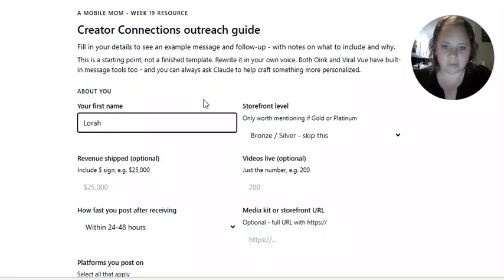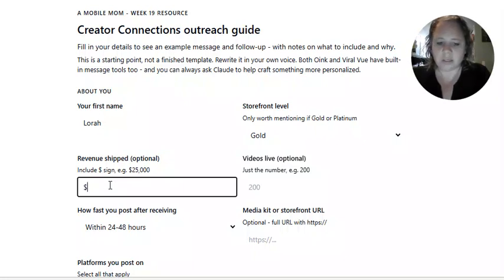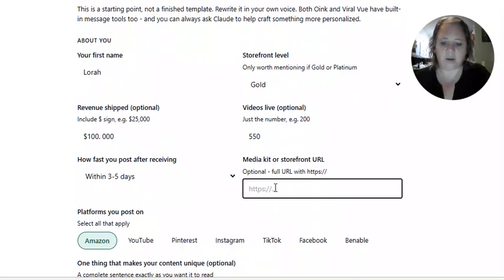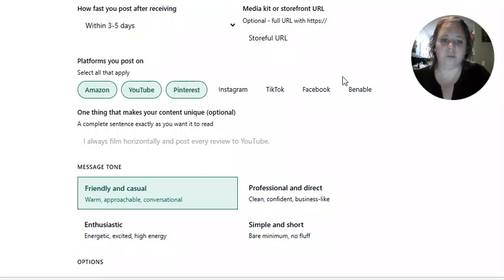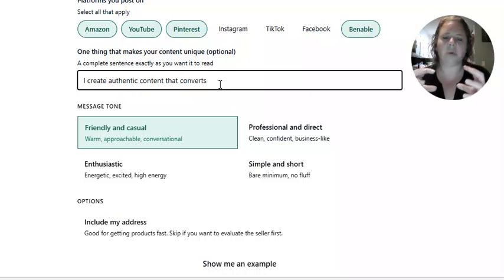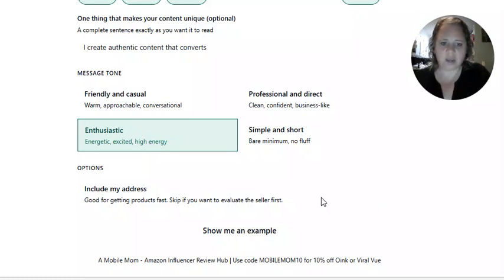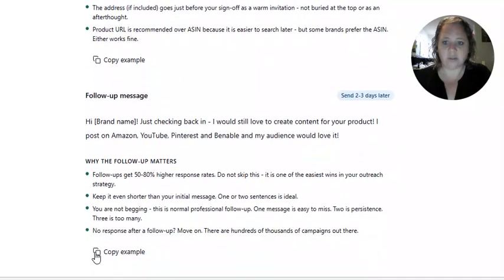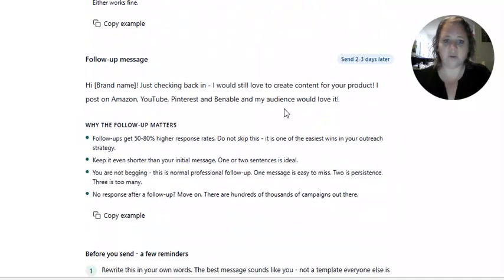I Built a Free Creator Connections Message Tool for Amazon Influencers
Not sure what to say when messaging brands on Amazon Creator Connections? You are not alone - it is one of the most common things that trips people up when they are starting out. In this video I walk you through a free interactive tool I built that helps you write a solid outreach message and follow-up in minutes, so you can stop overthinking it and start getting responses.

What you will learn:

What to include in your Creator Connections message and why
How to position yourself even if you are brand new with no stats yet
Why shorter is always better and what to do if you are not getting responses
The follow-up strategy that gets 50-80% higher response rates
How to use the tool and copy your messages in seconds

Want more tools like this plus weekly Amazon Influencer strategies, product research, and a community of people doing the same thing?
Join my Skool community - the free group is open to everyone and premium membership with full access to everything is only $7/month.

📊 Viral Vue - the full operating system for scaling the program